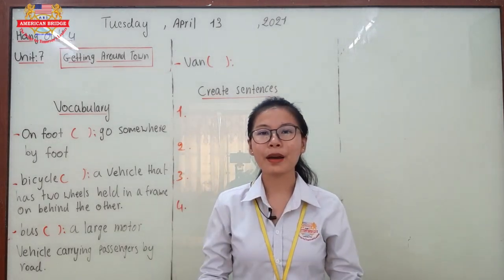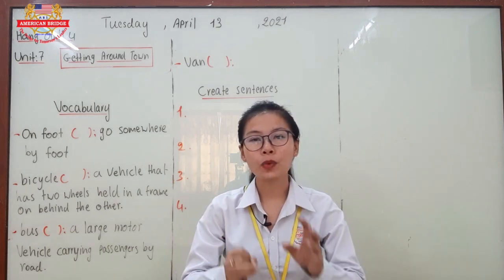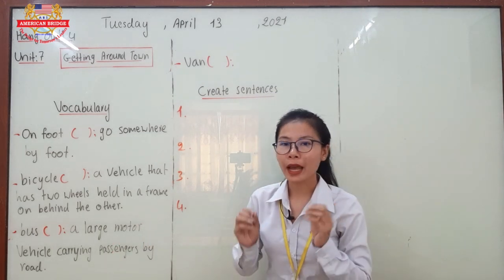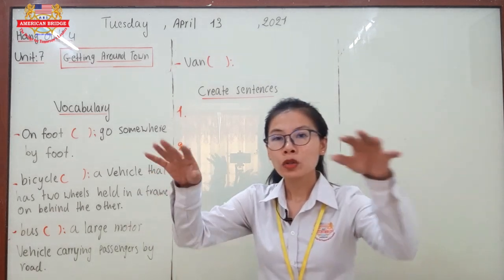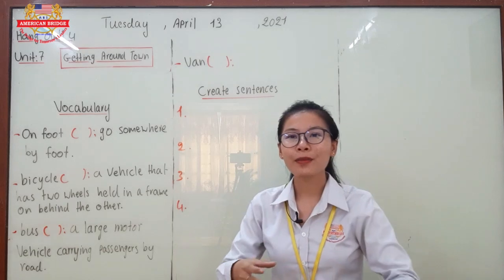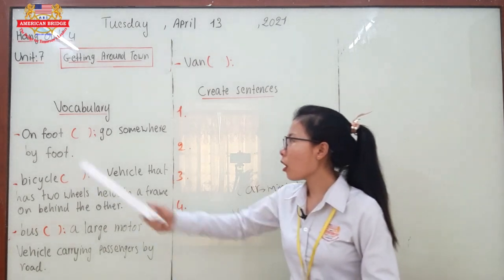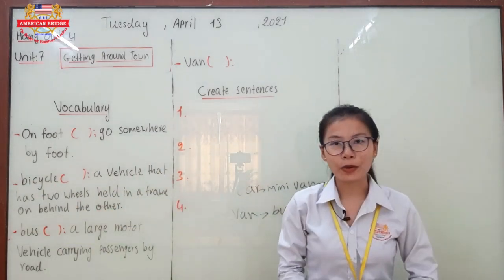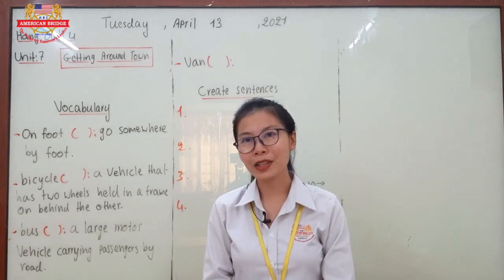Level 4/ Subject: Hang Out! 4/ Unit: 7 Getting Around Town/ Page 83 ( 2nd session)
Date: Tuesday, April 13, 2021